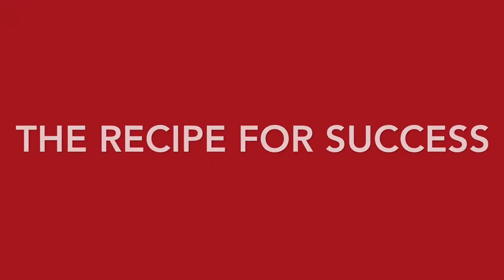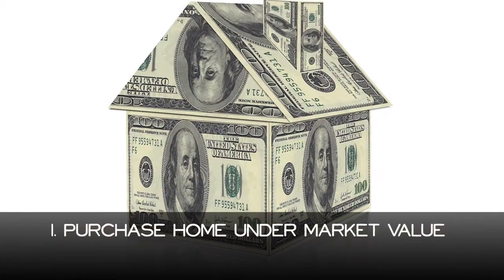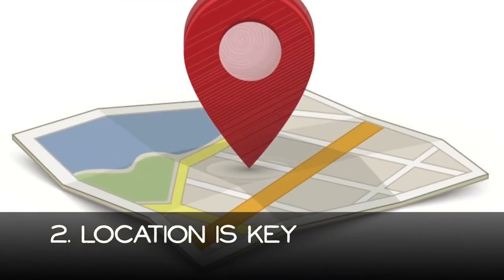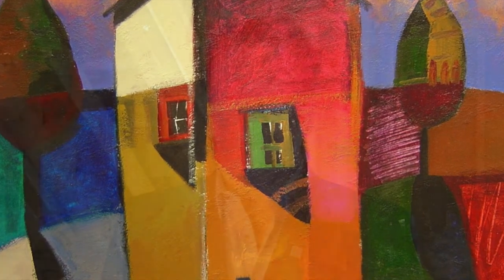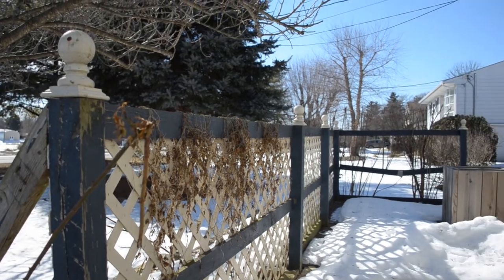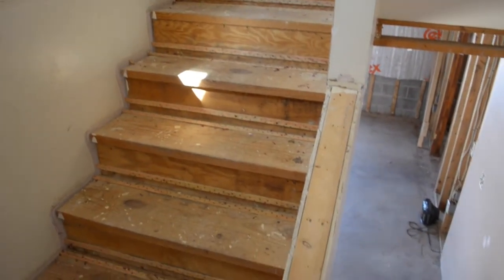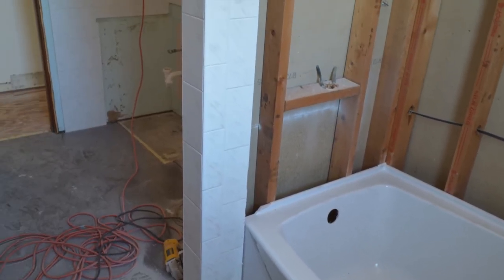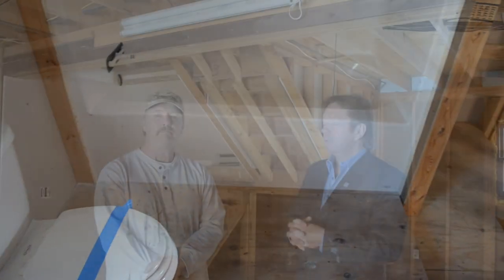Flipping A Home: Before and After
Episode 1 of 2:  Dale Stipe of Coldwell Banker Select Professionals and Lynn Shoffner of LTS Properties take you through an investment property located in Mechanicsburg, PA during the early stages of renovation.

Have questions on House Flipping or Real Estate Investment?